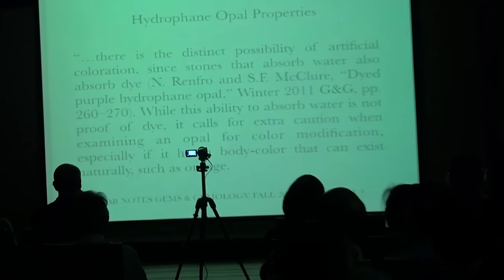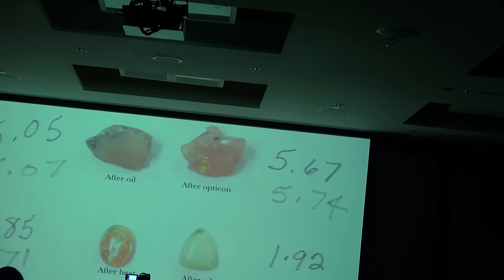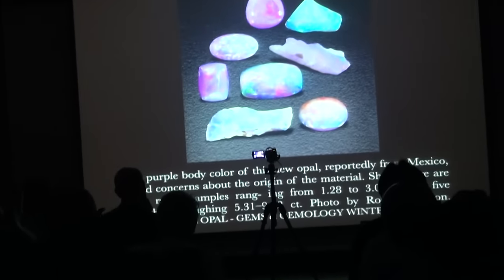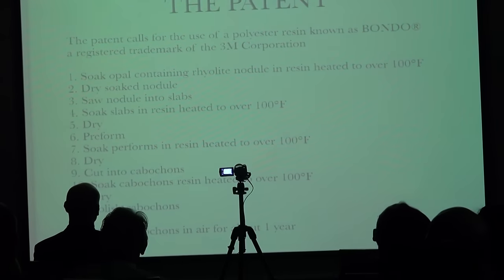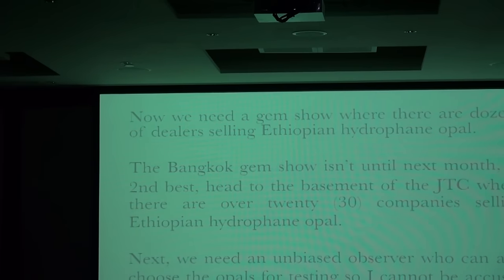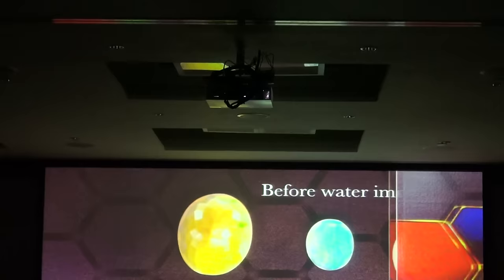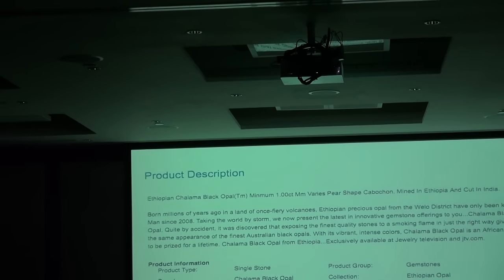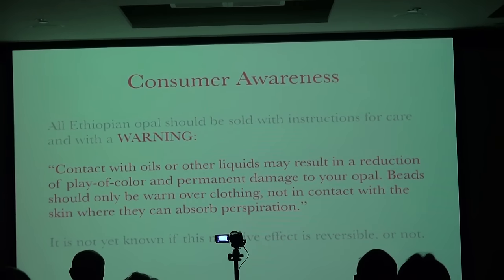Opal Treatments: Facts, Fears & Fairytales” by Jeffery Bergman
Opals - facts fears and fairytales a lecture by Jeffery Bergman in reaction to Federico Barlocher the teaser was as follows:

ETHIOPIAN OPAL SCAMMERS BEWARE !

Come learn the quick and simple “Einstein” aka “KISS” method of testing Ethiopian hydrophane opals for possible polymer resin treatment. The presentation will include a hands-on demonstration of rough and cut testing so that everyone can witness the method and results with their own eyes, and then go do their own testing at gem shows and opal dealer’s shops.

GIA's 96th Gemstone Gathering presents “Opal Treatments: Facts, Fears & Fairytales” by Jeffery Bergman - Founder of Primagem.

This is just a long clip from the event and not the whole event which revealed some wonderful opal secrets.